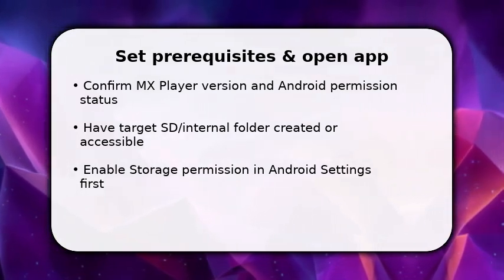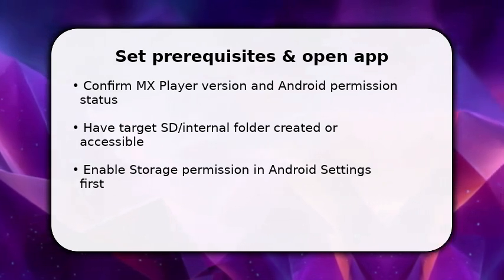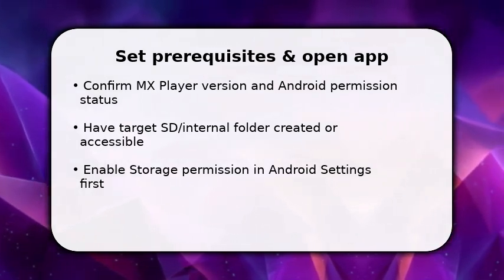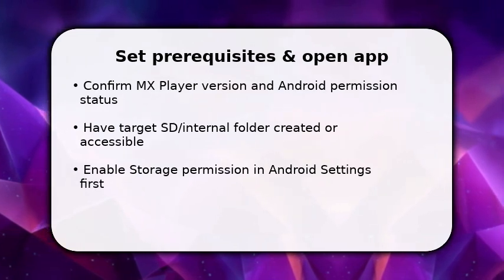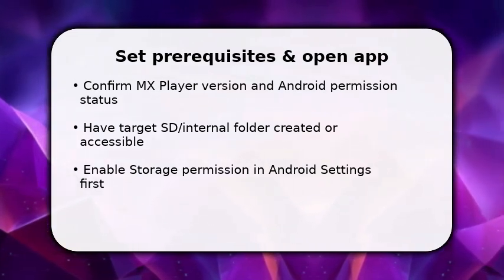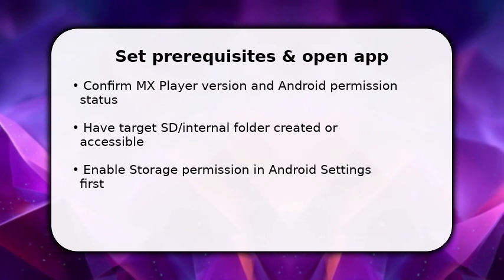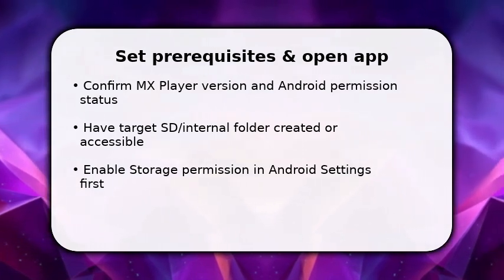How to Change Storage Location in Mx Player (full Guide)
Discover the step-by-step process of relocating your media files within MX Player with our comprehensive guide. Learn how to easily manage and organize your library for a seamless audio experience.